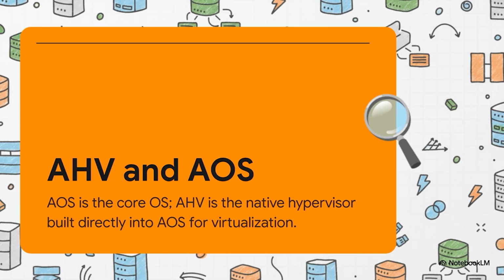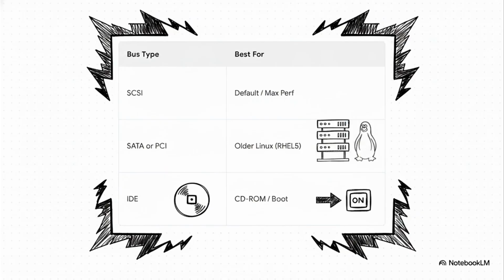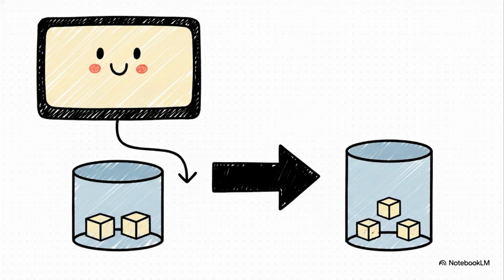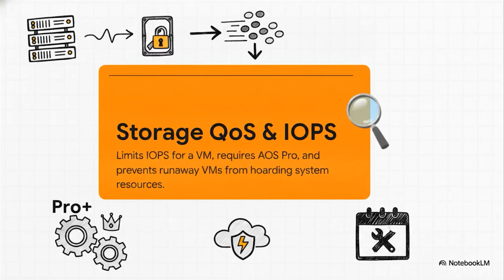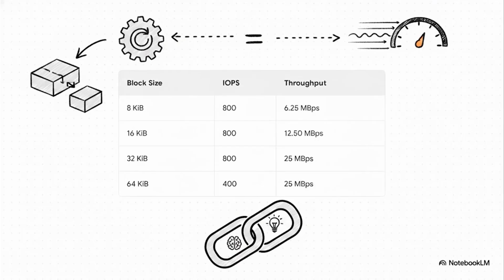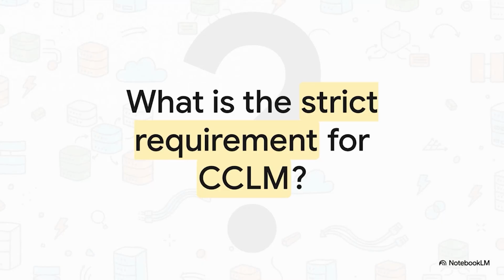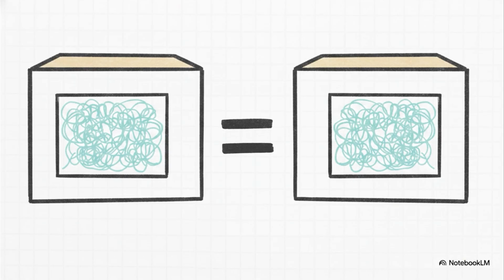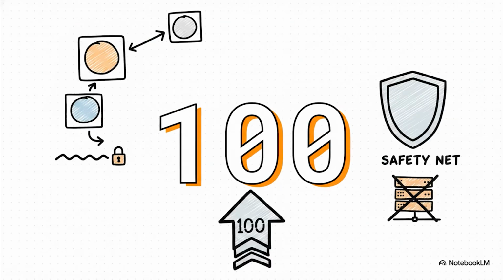NCP-MCI 7.5 - 8.7 vDisk selection, live migration, and QoS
A focused, exam-ready walkthrough of vDisk selection, live migration, and QoS for the Nutanix NCP-MCI 7.5 certification.

📘 In this video:
• Choosing the appropriate vDisk type, live vDisk migration across containers with no downtime, per-VM Storage QoS, external storage integration

📖 Source: Web Console Guide v7.5 - "Nutanix AHV VM Disk Configuration", "Live vDisk Migration Across Storage Containers", "Storage QoS"